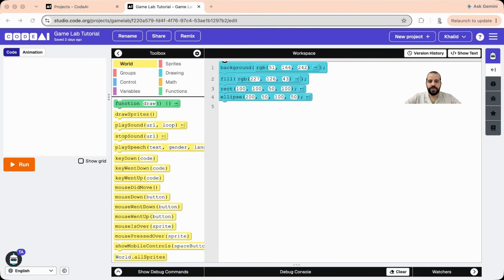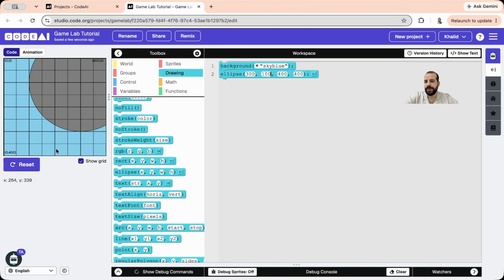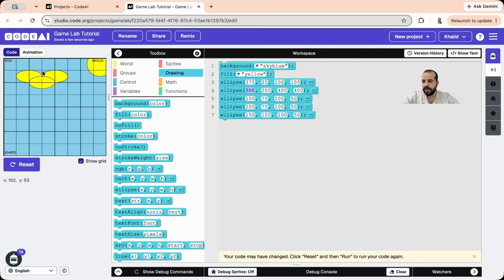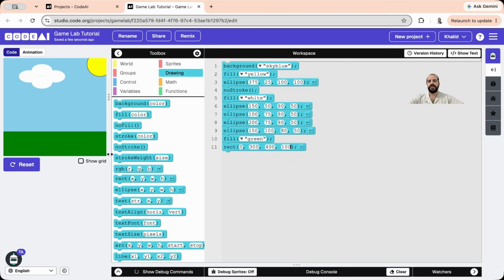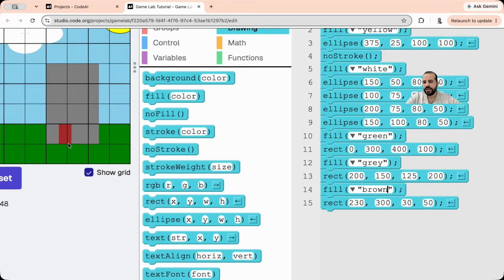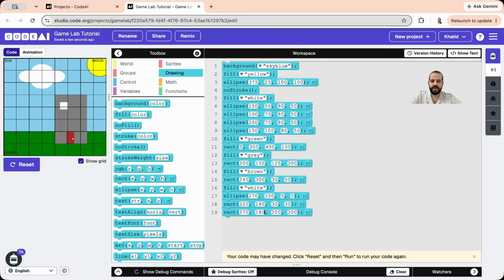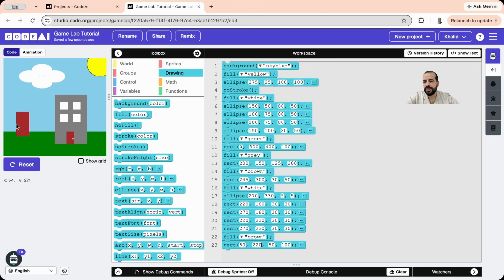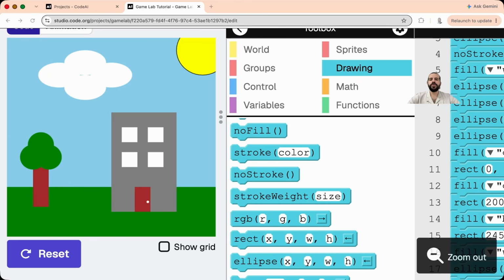Drawing a Landscape Scene in Game Lab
Ready to create art with code? In this episode, we stop drawing single shapes and start building complete scenes. Using only rectangles and ellipses, we’ll construct a simple landscape from scratch, covering layering techniques, creating depth with overlapping hills, and composing complex objects like houses and clouds from basic geometric primitive**

This is where coding starts to feel like painting—except your brush is logic, and your canvas is pure math.

🏞️ What We Cover: [0:00] - Intro [0:30] - Thinking in Layers: Back to Front [1:00] - Creating the Sky & Sun [2:00] - Building Ground & Rolling Hills [3:00] - Constructing a House from Rectangles [4:00] - Fluffy Clouds with Overlapping Ellipses [5:00] - Final Result & Outro

💡 Pro Tip: Use noStroke() for natural elements like trees and clouds to avoid harsh black borders. Layering order matters—always draw background elements first so foreground objects appear on top!

🔗 Links:

🎥 Production Notes: Recorded with OBS Studio | Edited in DaVinci Resolve

👇 Challenge: Can you add a moon, a bird, or a tree to your scene? Share a screenshot of your creation in the comments—I’d love to see what you build!

This is Part 5 of our Code.org Game Lab series.